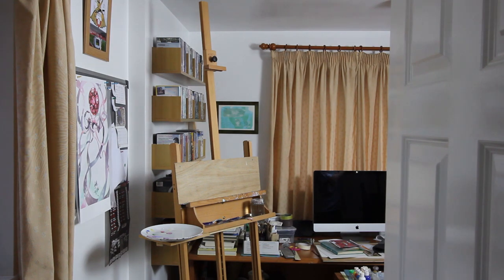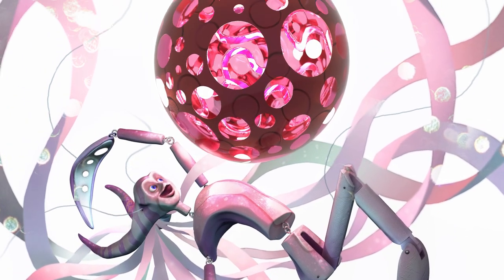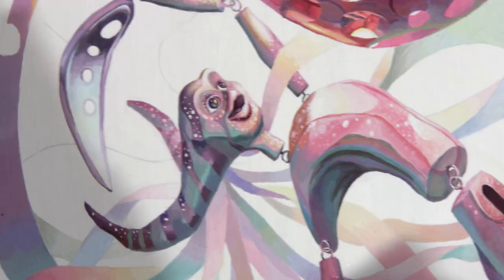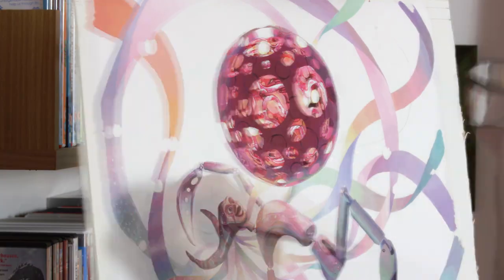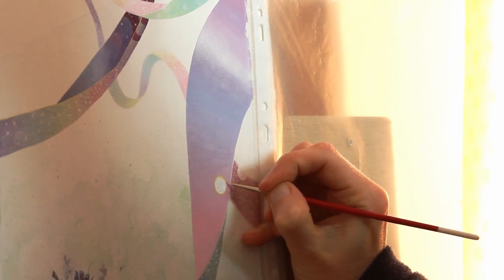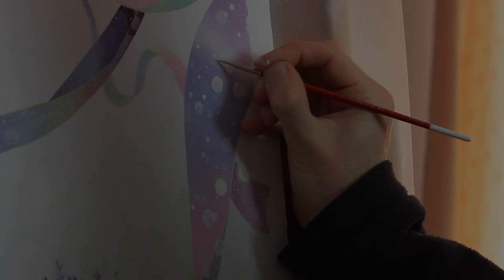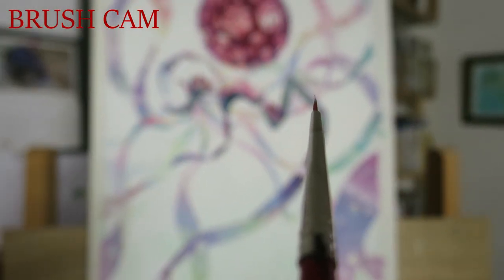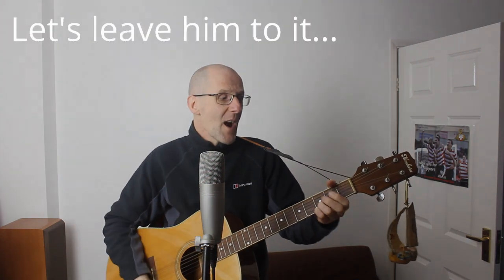Final Reveal of my New Painting!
In this video I will reveal my new painting - which has taken me ages and ages and ages - in all its glory. There's a bit of time lapse, a bit of an in-depth look at part of the painting process, some animal action, lots of music and Mary may or may not make an appearance.

Big Sciota - Nat Keefe with the Bow Ties
Stage Dive - Silent Partner
Nostalgic Pull - Asher Fulero